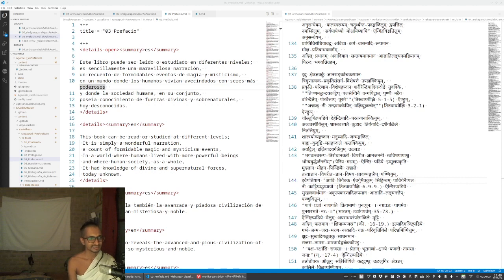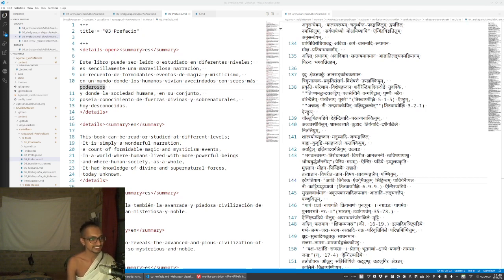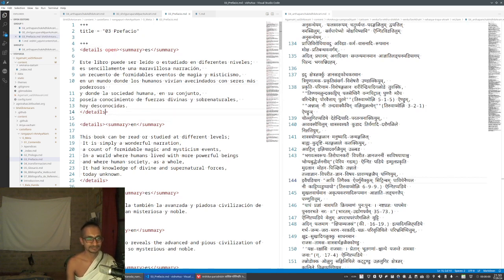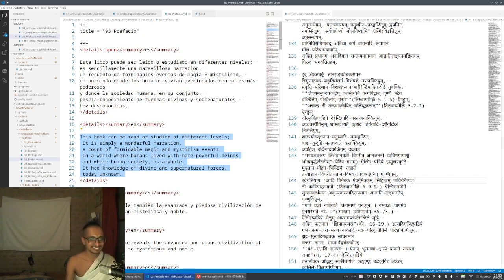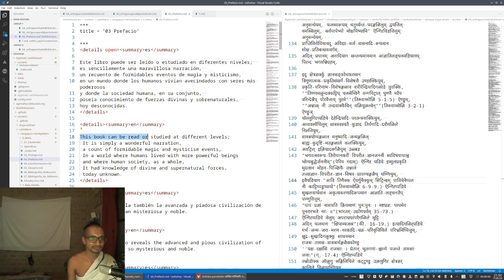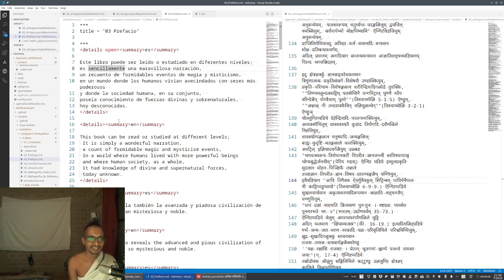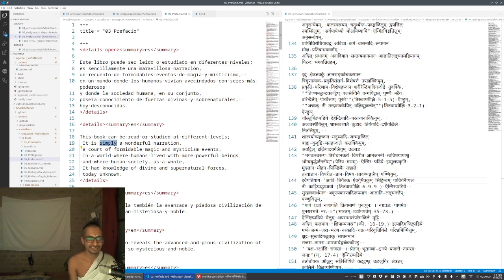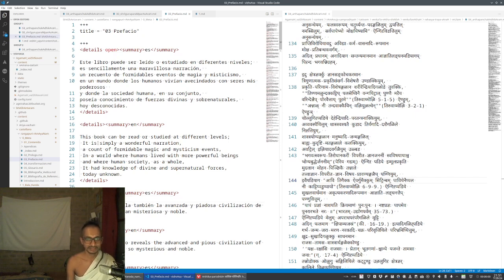Language learning with parallel texts from AI